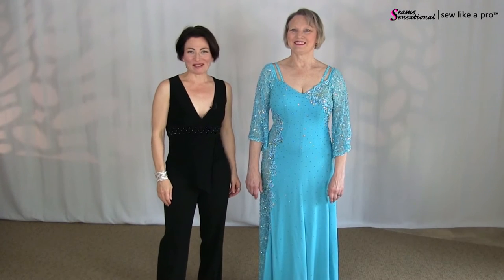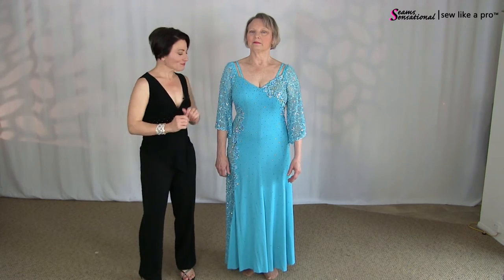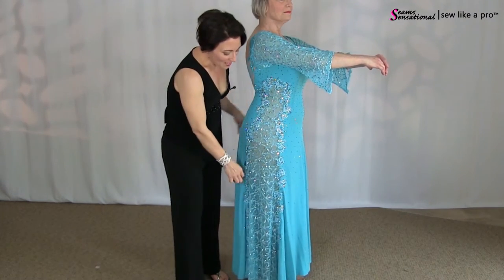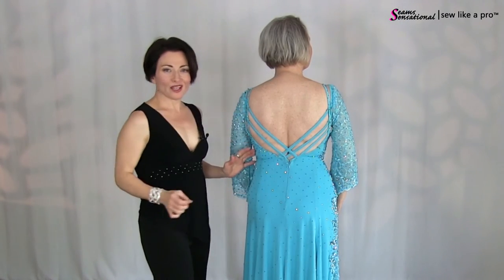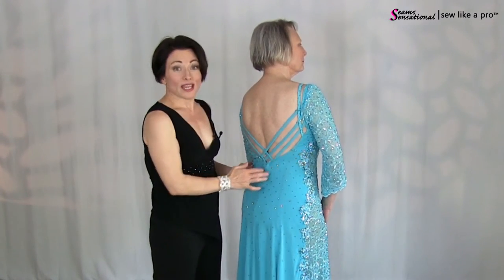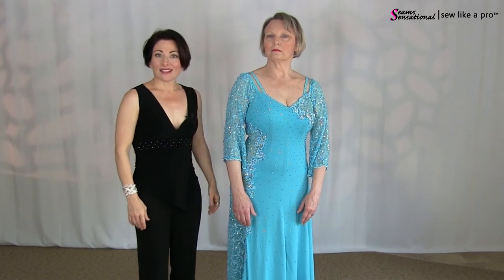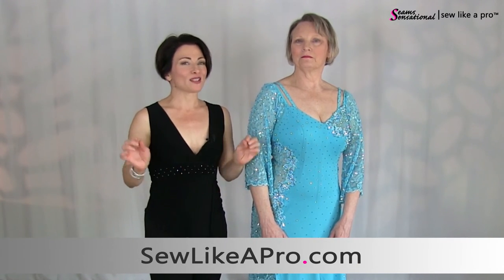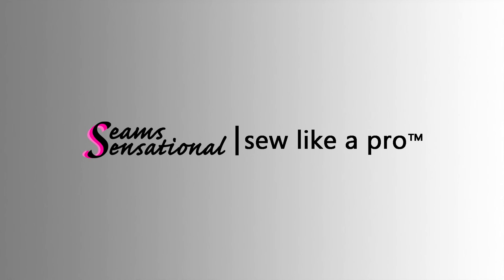Dancesport Ballgown Alterations, part 2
Don't miss the second video in this short series showing how we transformed the look of this Dancesport gown from a "sleek race horse" to "pure romance".

My client Marlaine and I completely changed the look of her ten-year old dress with only three big-impact alterations:

     1) sleeves
     2) criss-cross straps
     3) a new skirt hem ​​​​​​​

Don't miss these awesome, easy tips that will help you CHOOSE, DESIGN or CREATE a dress that best suits your body shape and size.

If you enjoyed this video, subscribe to our YouTube channel while you're here, or better yet, never miss a beat ... sign up for free training videos, advice and get privy to special sales

Hi, I'm Teresa Sigmon founder of Seams Sensational and creator of the world-class, online course, Sew Like A Pro™, that teaches YOU how to make your own impeccably crafted, superior fitting Dancesport, Country and Skate dresses.

Each training series teaches you everything you need to know: how to take proper measurements, designing for your body shape and size, calculating fabrics, fit, finish and rhinestone.

Learn the art of fitting every curve and valley of YOUR dancing, skating figure to enhance the positive areas and minimize those areas you wish weren't so obvious.